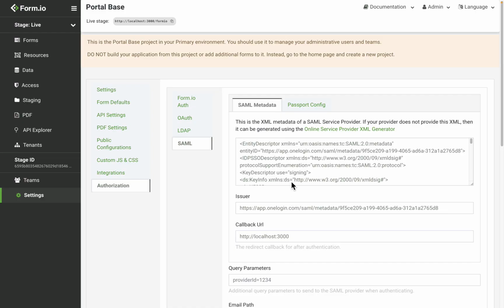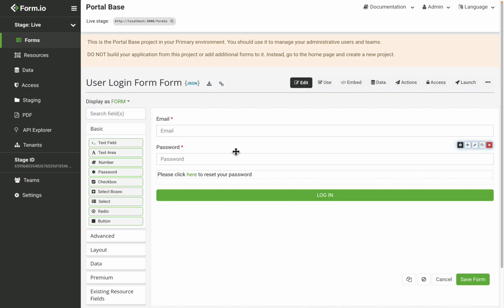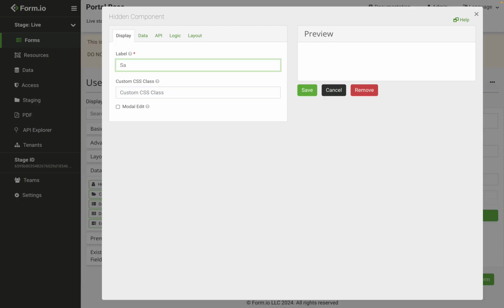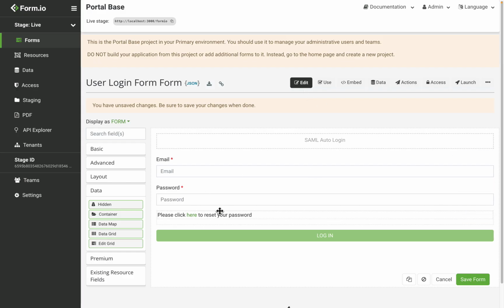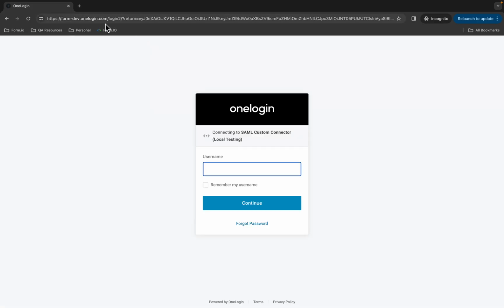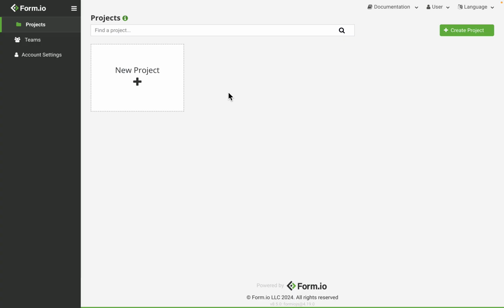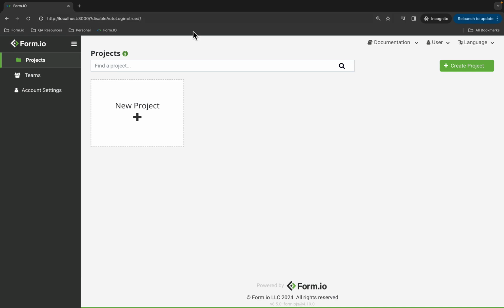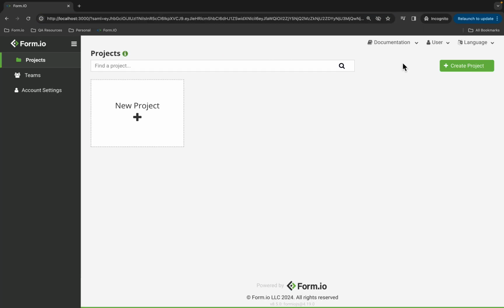Automatic SAML Login For The Deployed Portal